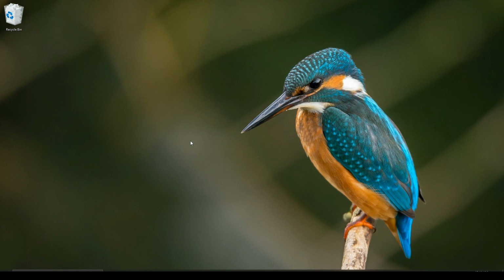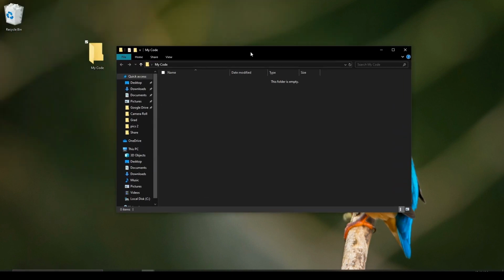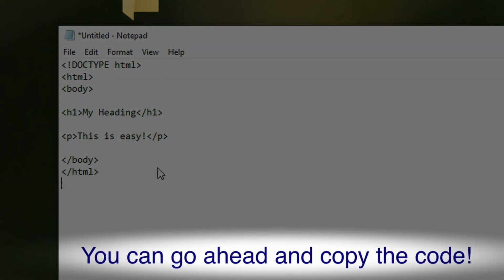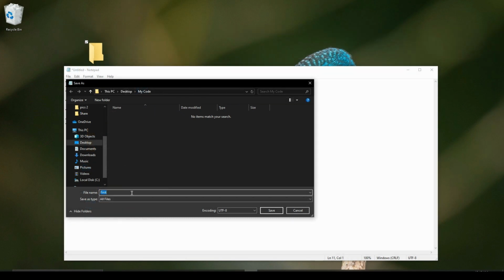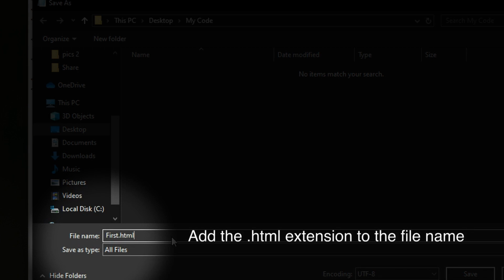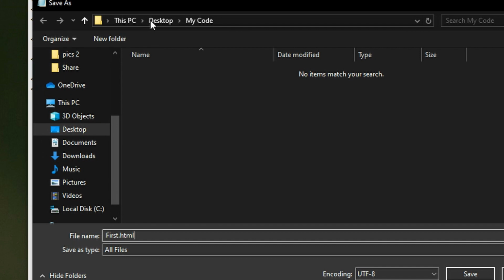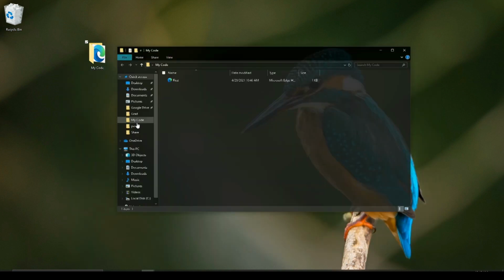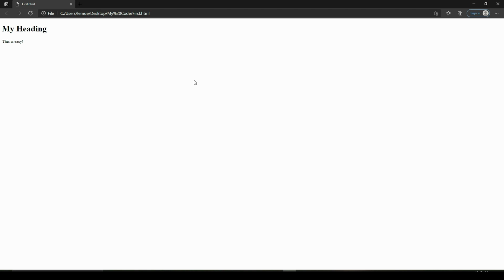#1 Raw HTML - The Web Dev's Toolkit: HTML, CSS, and JavaScript Comprehensive Course